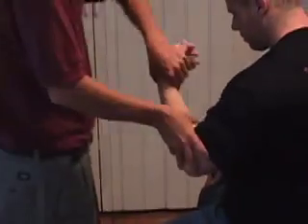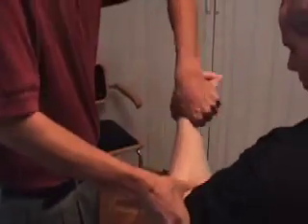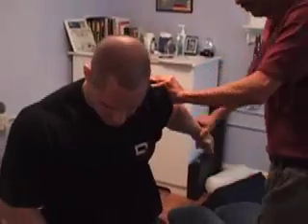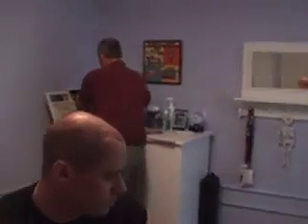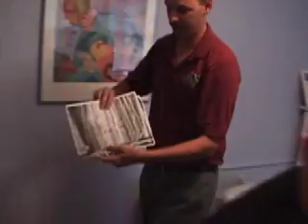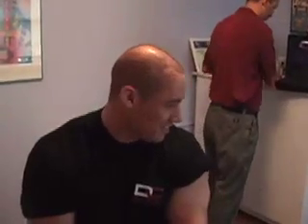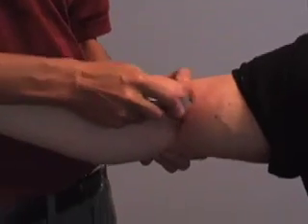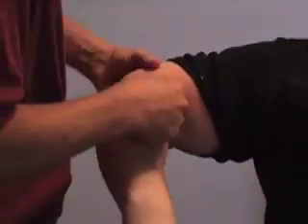Jason Wojo chiropractor/ART/SASTM visit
Learn what things to look for in a chiropractor or heath specialist.  Here he visits Dr. Martin Skopp who is certified in Active Release and SASTM, two crucial therapy modalities.